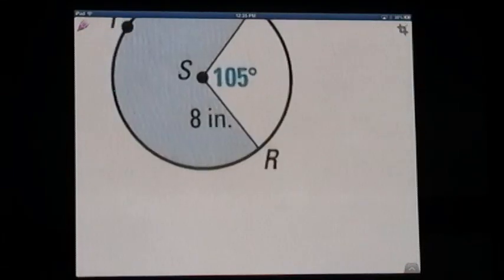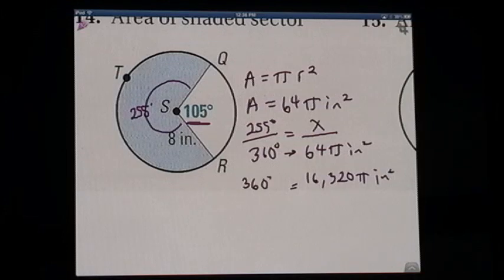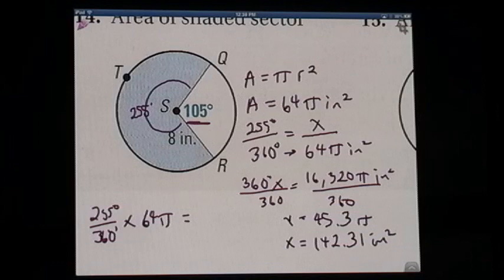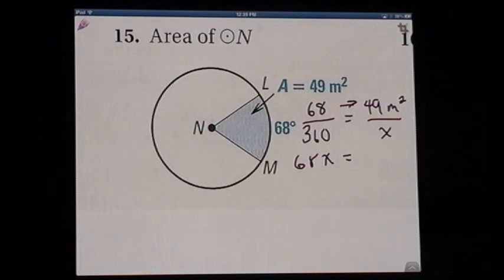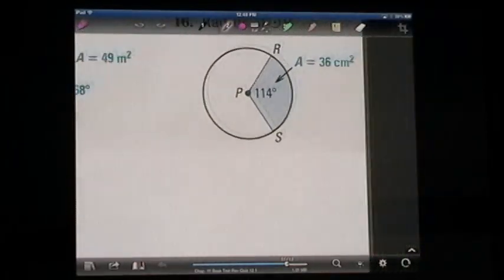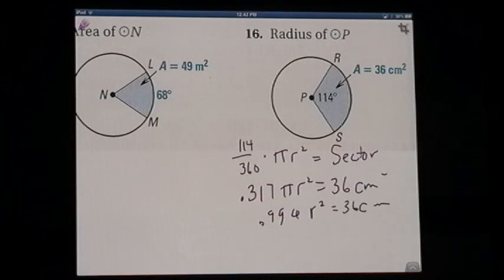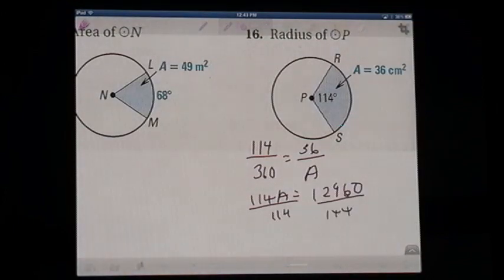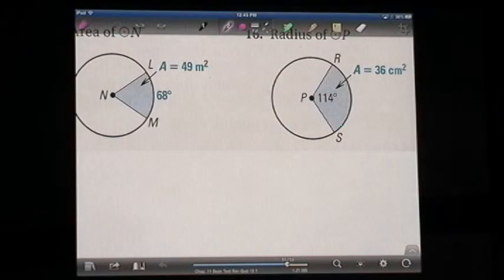Ch 11 Book test 14 16